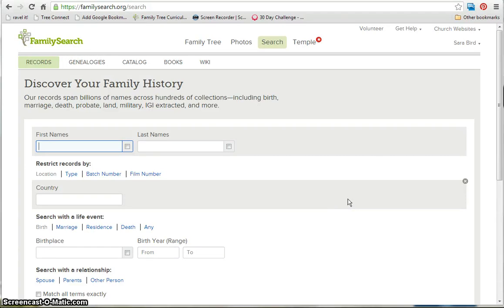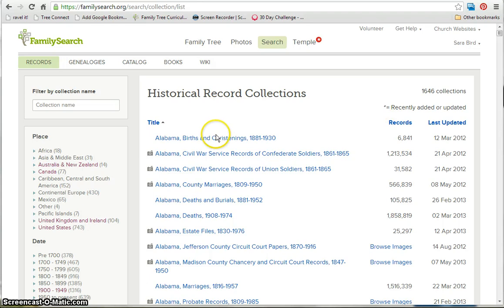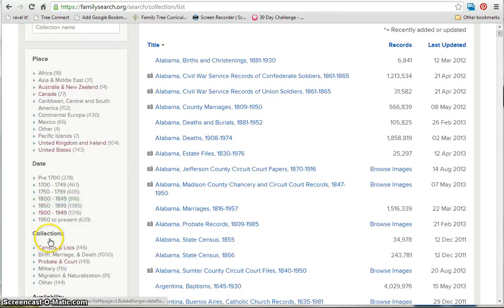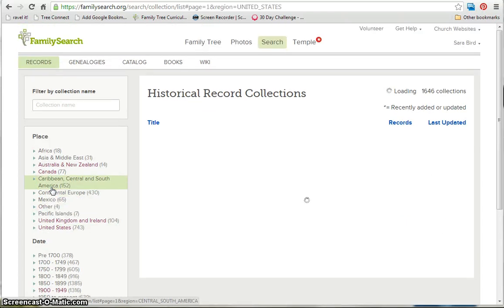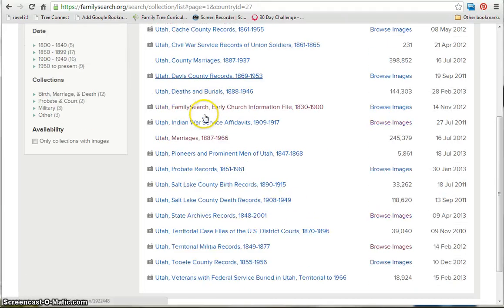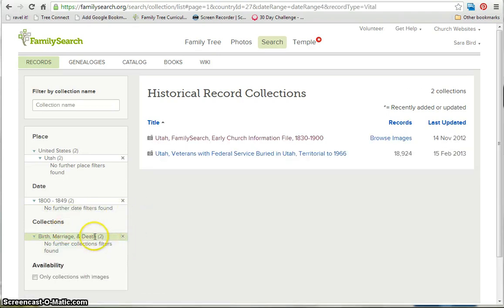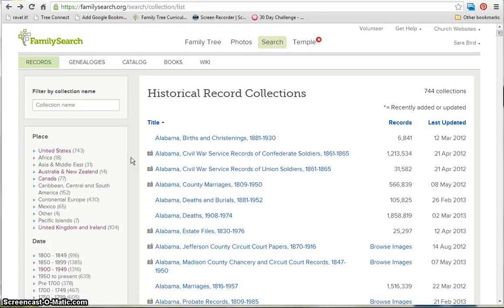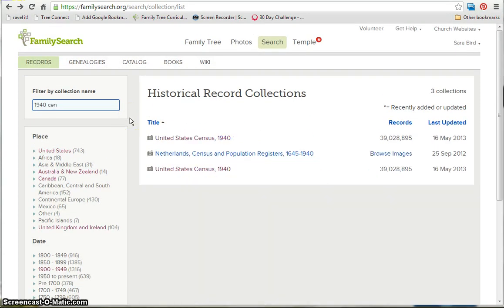Browsing Collections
Video 4 in the Historical Records Series

This video was created for staff members at the Springville Utah Family History Center.